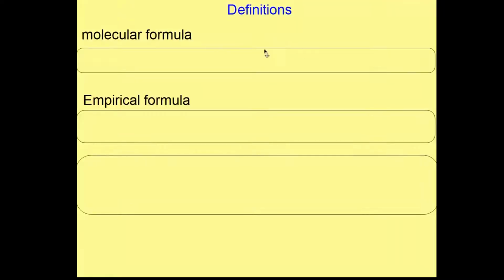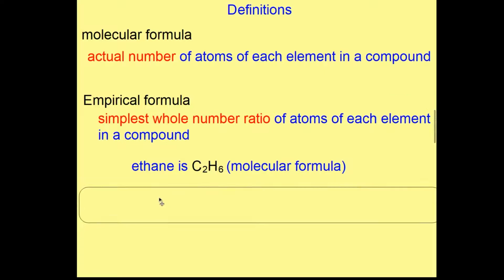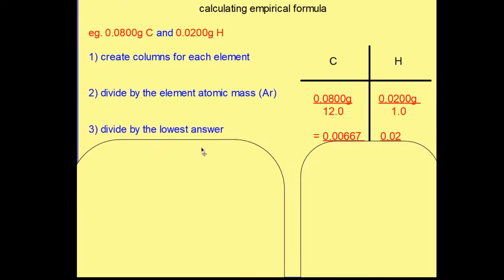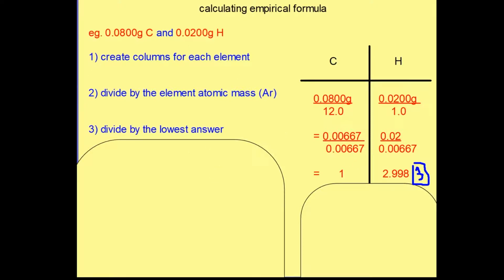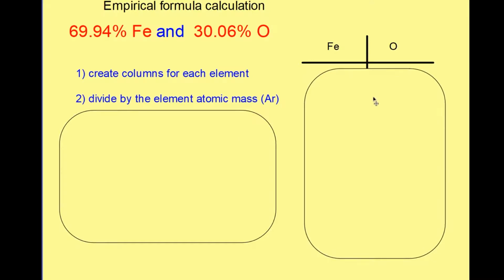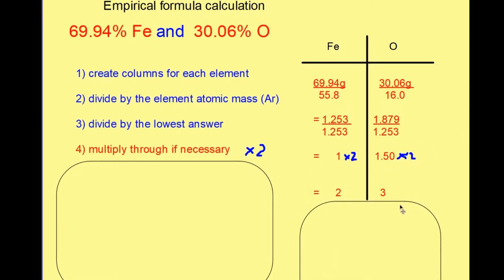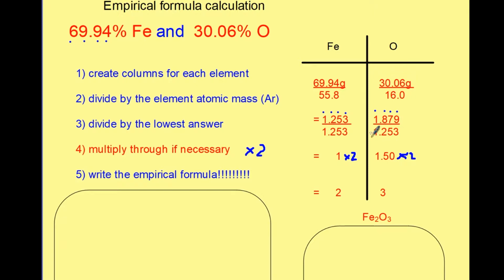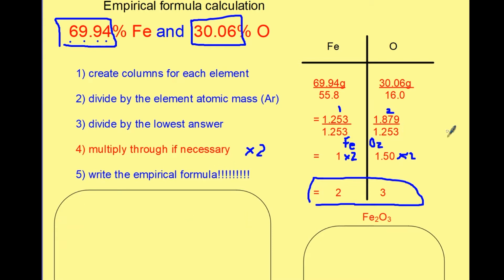Empirical Formula Definition and Calculations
A short video explanation on how to calculate empirical formula and its definition.